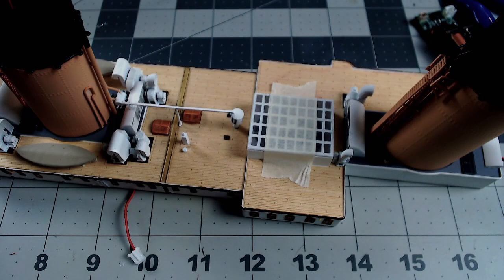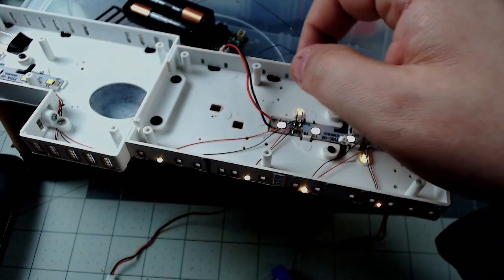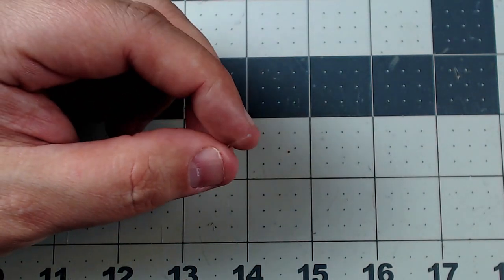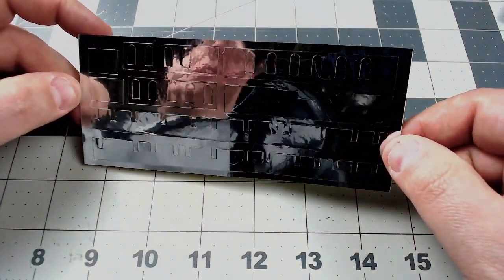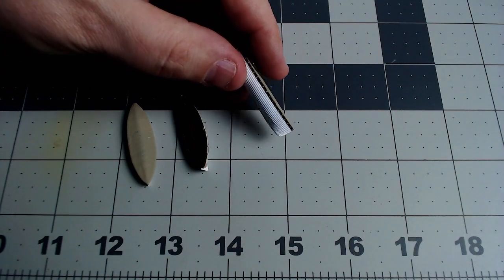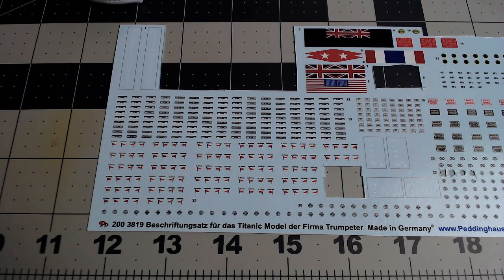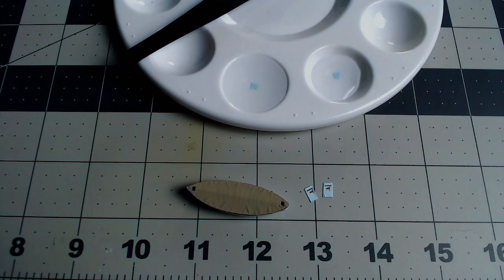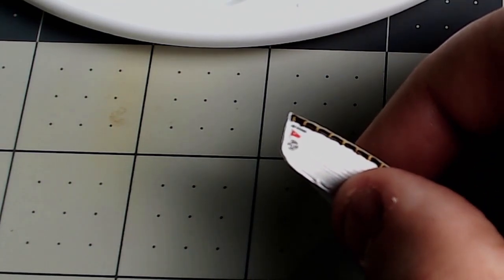Build the Titanic - Special 3: Lighting, Blocking, and Lifeboats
Before we continue on with the build, I wanted to give you a closer look at a few ideas you could do to enhance your model. In this video, we're going to take a look at two different methods of adding lighting to your decks, take an in depth look at the concept of light blocking and how you can do it easier on your model, and we're going to examine the best way to get the most detailed lifeboats possible.

Chapters
00:00 - Intro
01:08 - Wiring New Lights
14:40 - More Lighting Tricks
19:24 - Light Blocking
28:12 - KA Lifeboats
49:20 - Outro & End Credits